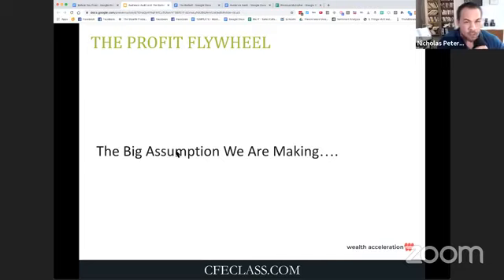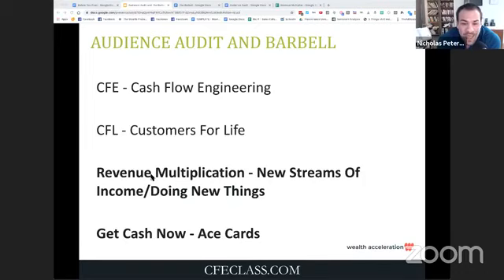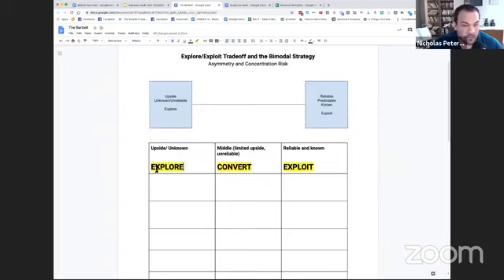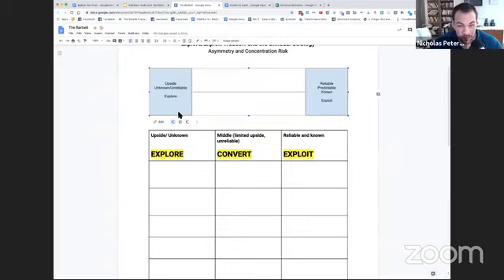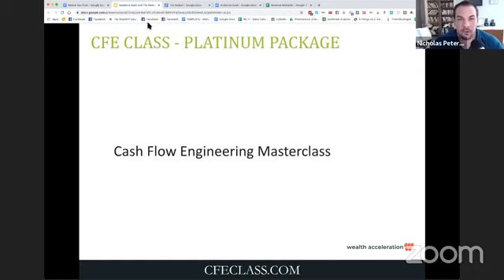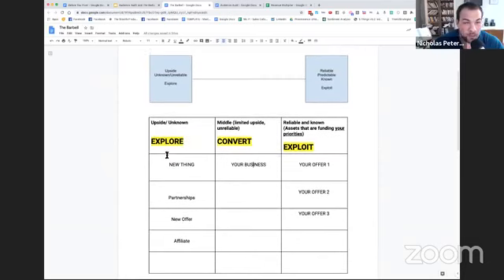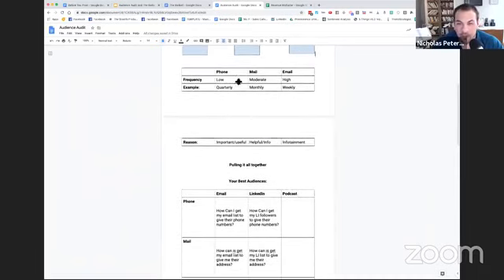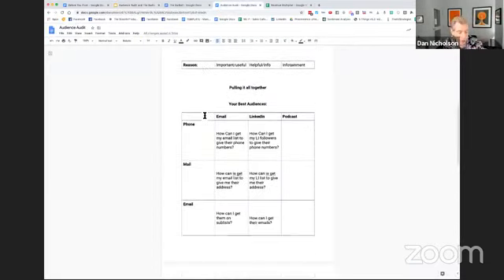The Profit Flywheel - Audience Audit and Asymmetry